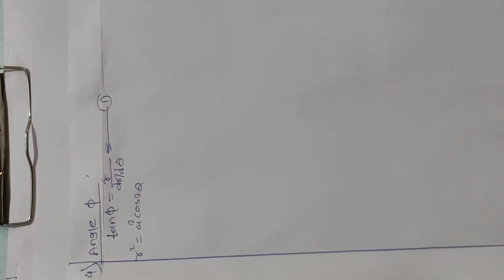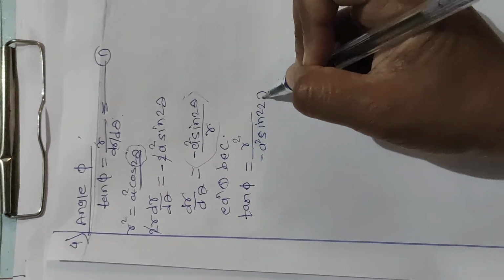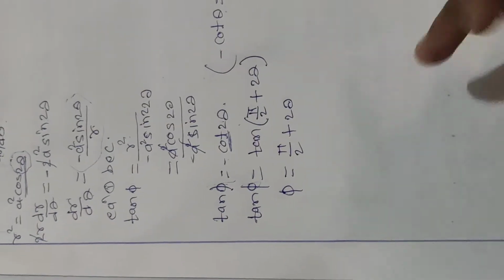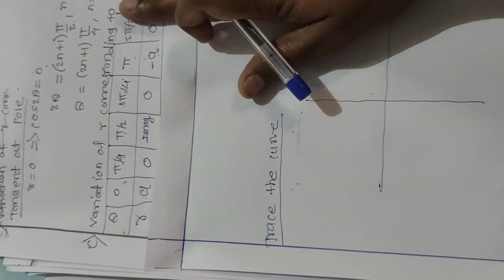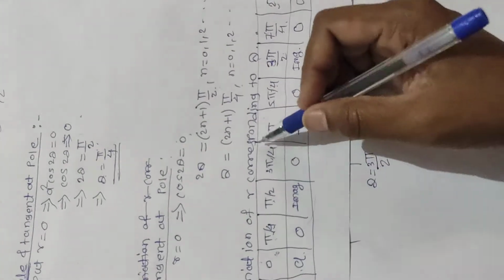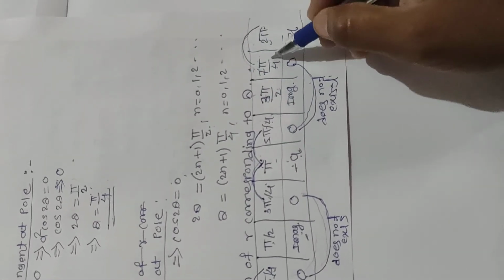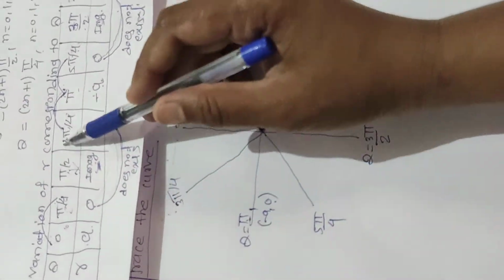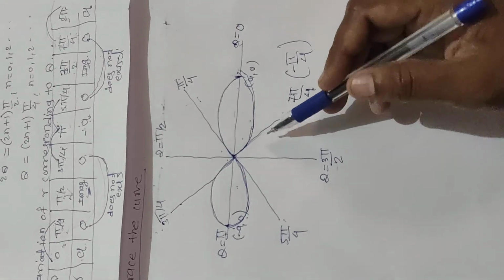Curve tracing (polar curve)eg-1(part-2)